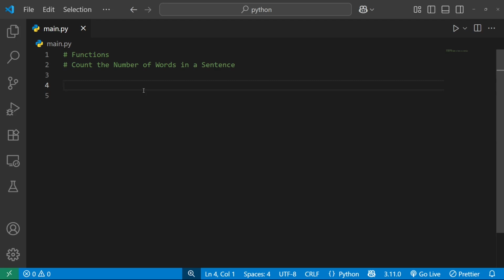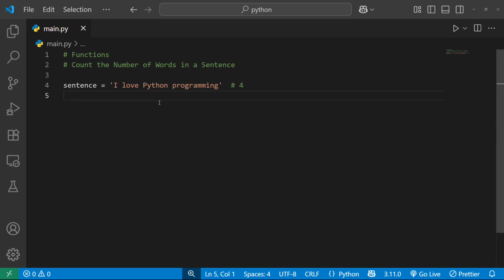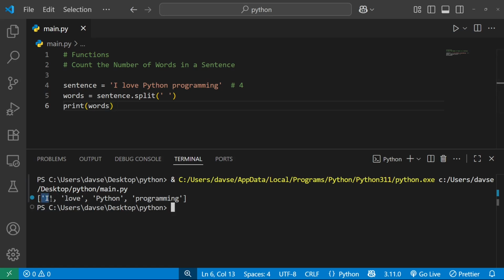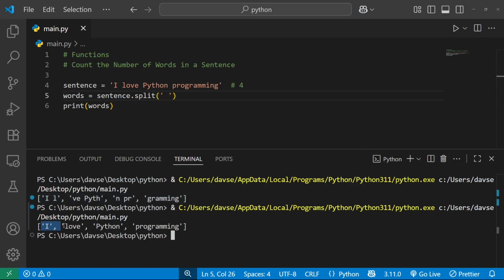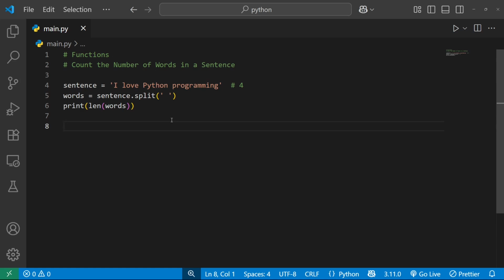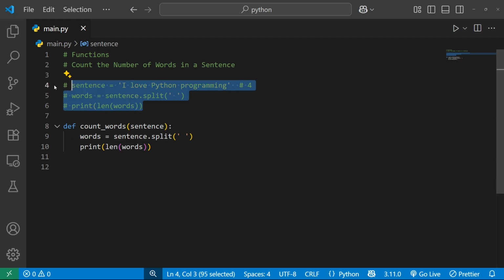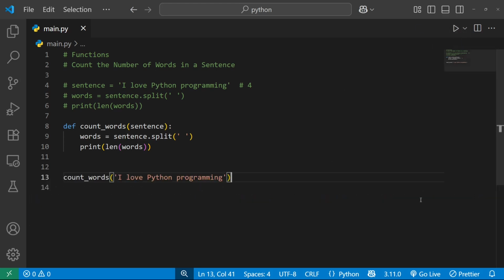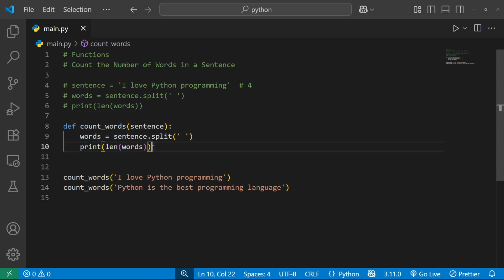100. Python for beginners - Functions (practice)